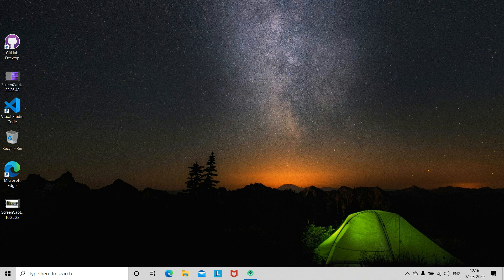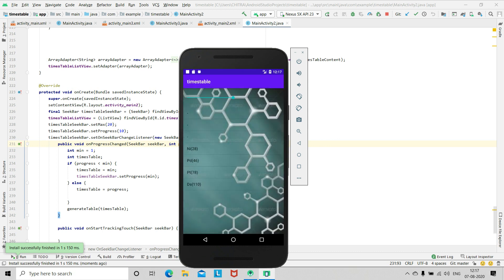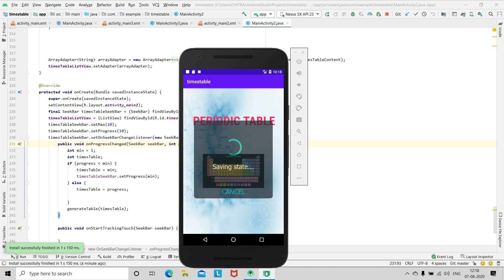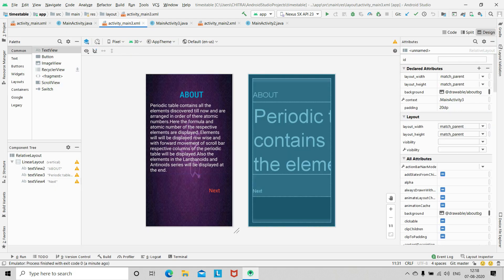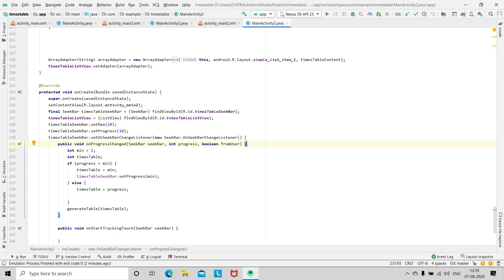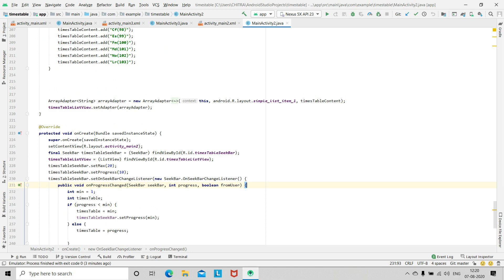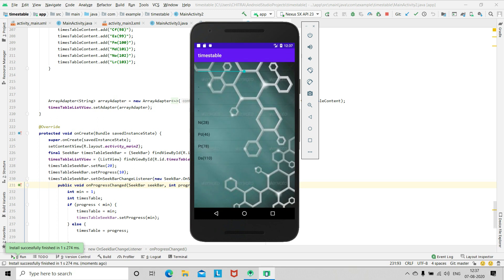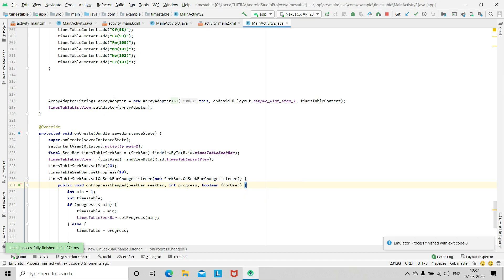Periodic Table App in Android Studio| Java | App Development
From this you will be able to make a Periodic Table app in Android Studio using Java. This app development tutorial is for the beginners. Hope you like this video.